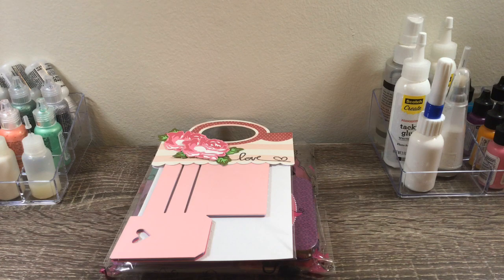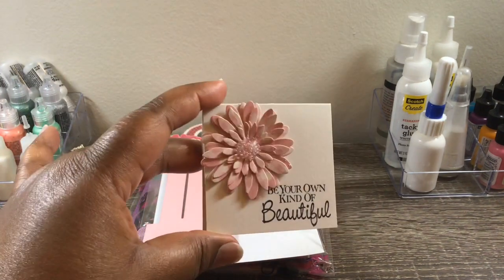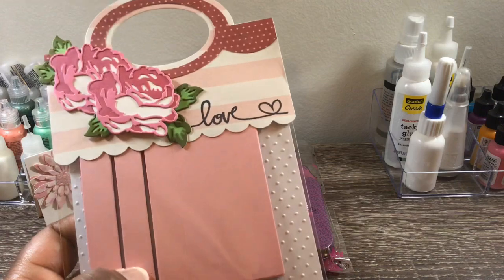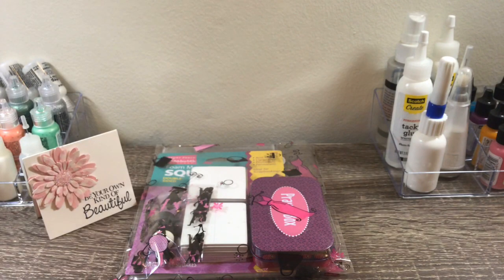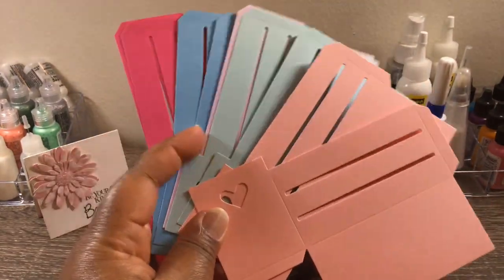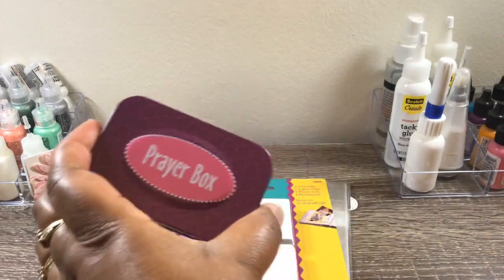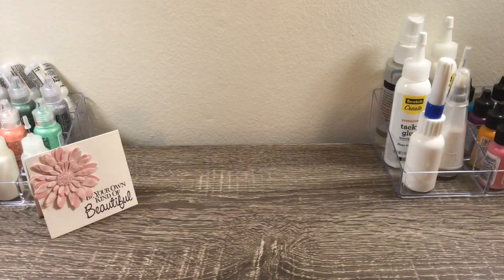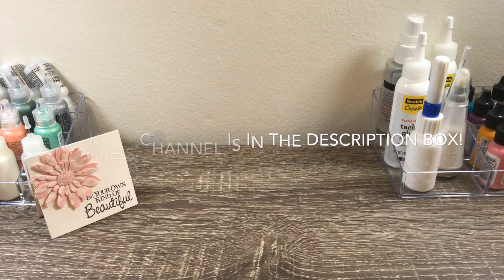Thanks Lady Kre!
Happy Mail from Lady Kre, thanks so much, I really appreciate it!

Melissa M.
46660